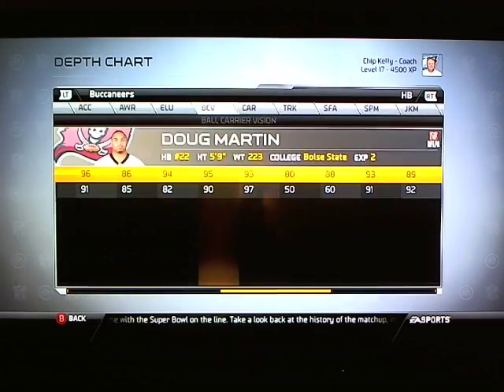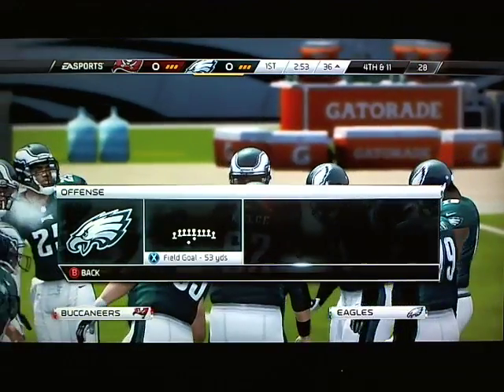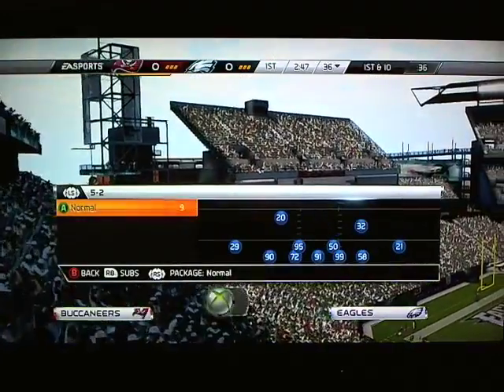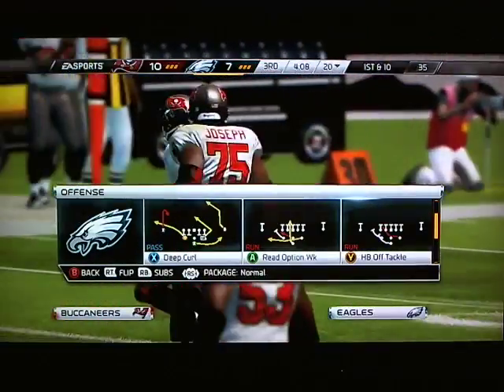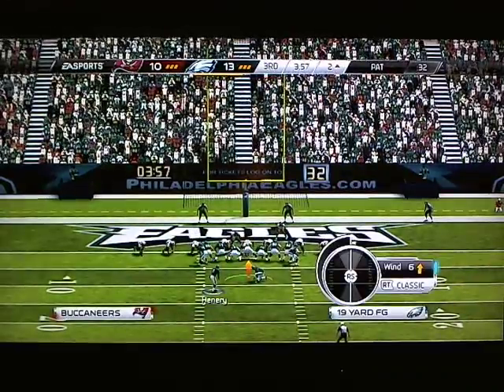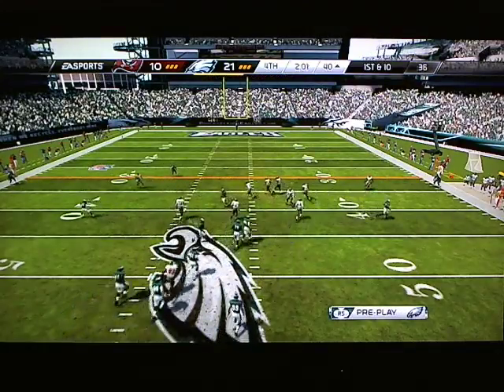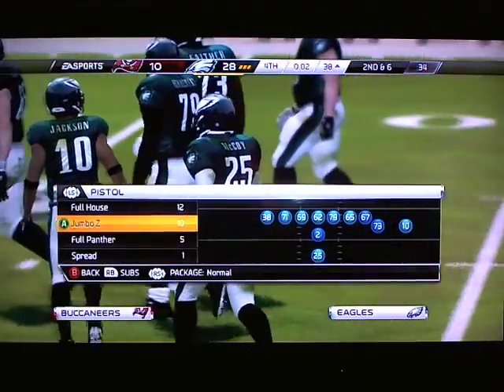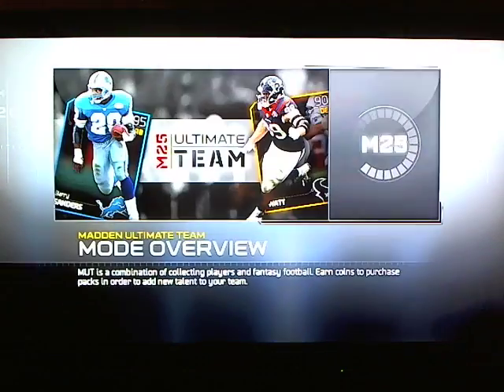Madden 25 Online Franchise | s2w17 Gameplay | Philadelphia Eagles v. Tampa Bay Buccaneers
Let me know what you think of my defensive play calling in this one.

In a meaningless game (all NFC playoff births were clinched) the Eagles send Shady and Bryce "Bry-onc-say" Brown on to the field to face the playoff-bound Tampa Bay Buccaneers.  There are some great plays in this game and I feel like I called a pretty good game on Defense - but I'll let you be the barometer on that.

This is the END of the Eagles season, unfortunately, so it will be a couple weeks before my next game play video.  Look for some other scheme videos in the mean-time.